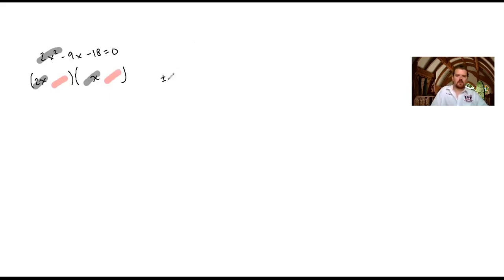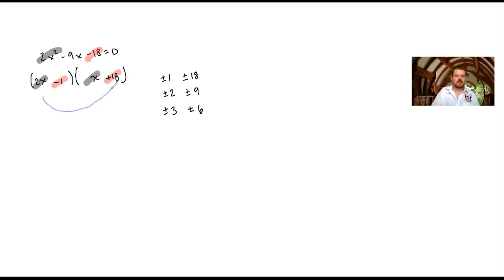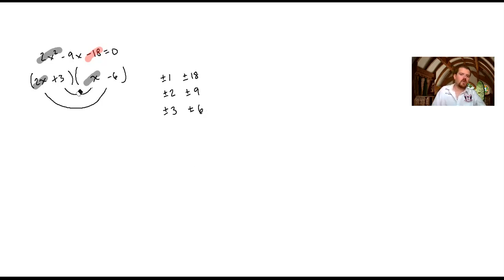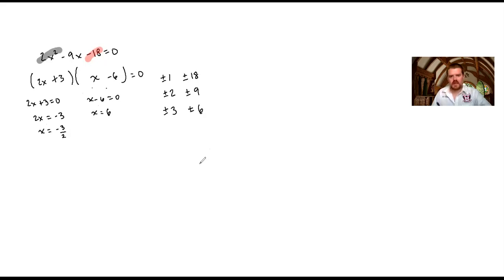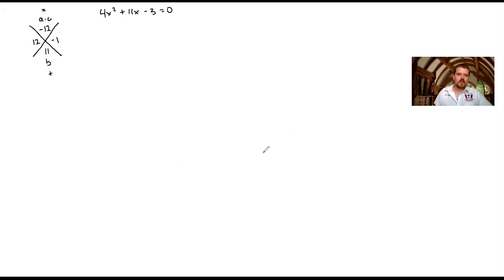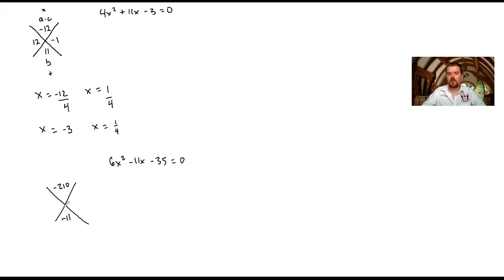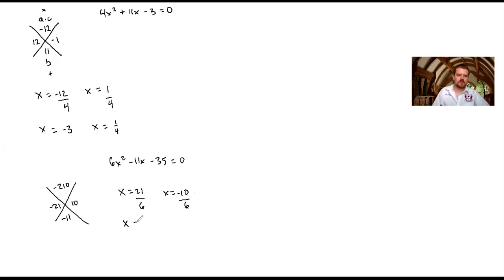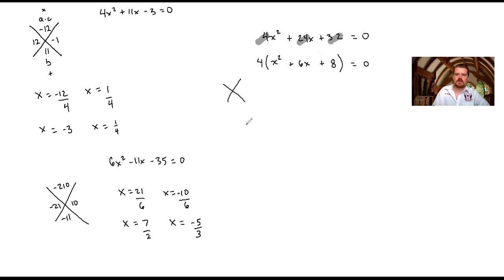Integrated Math 2: 4.2 Solve Quadratic Equations by Factoring of the Form ax